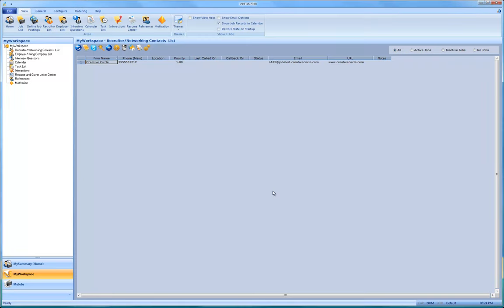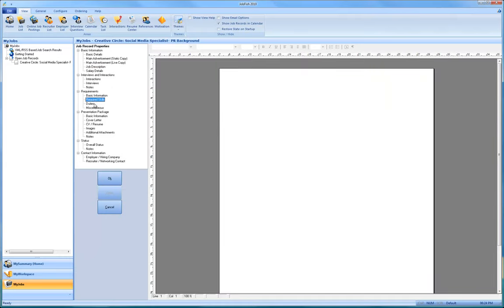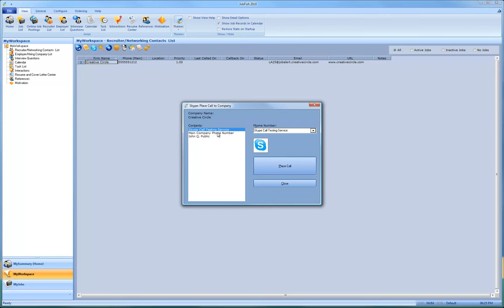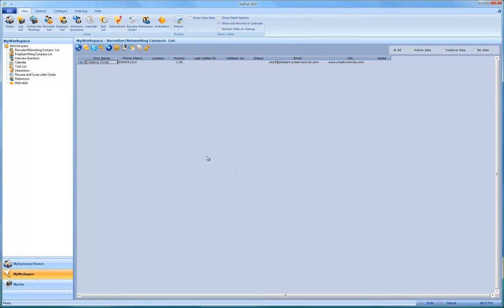Jobfish 2011 - Tutorials - When the Phone Rings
This Jobfish tutorial shows you how easy it is to get the job description, when an employer or recruiter calls.  Tell them what they want to hear without them knowing that you know what the job description is.  Do not forget that most recruiters will want to know what you would really like to do.  This tutorial is part of how a job seeker can maximize their job search and get the most done in the shortest period of time.